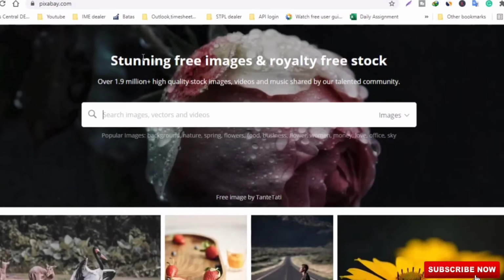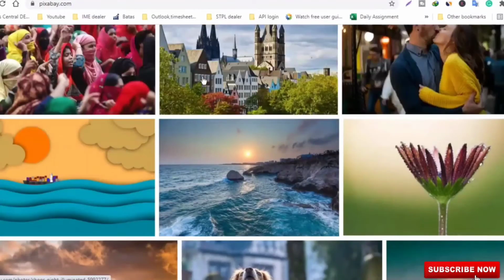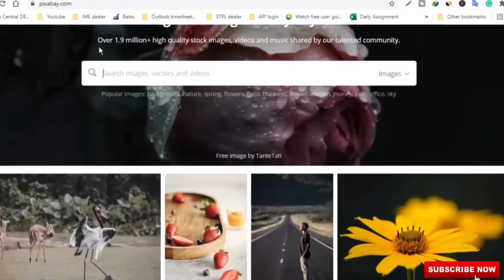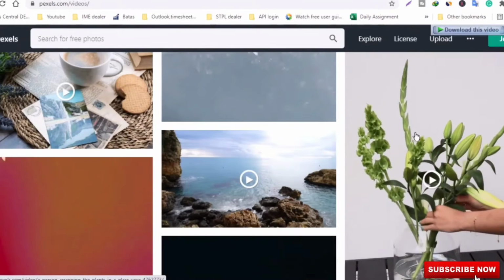10 Sites to Get Free Stock Videos for Social Media | How To Get Copyright Free Videos For YouTube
Best 10 Websites for Copyright Free Video Footage 2020 | How to Download Copyright Free Videos

10 Sites to Get Free Stock Videos for Social Media | How To Get Copyright Free Videos For YouTube

About this video:
How To Get Copyright Free Videos For YouTube | Royalty Free Videos For YouTube (2021).

Want to know how to get copyright free videos for youtube? Today I'm sharing how to download royalty free videos/images for youtube.

Dosto Aaj Ki Is Video Me Maine Aapko Aisi Best 10 Website Ke Bare Me Bataya Hai Jaha Se Aap Copyright Free Stock Video Footage Free Me Download Karke Apne Blog Ya YouTube Videos Me Use Kar Sakte Hai Ye Videos Aapko HD, Full HD And 4K Me Mil Jati Hai.